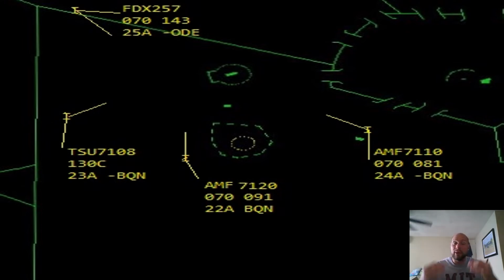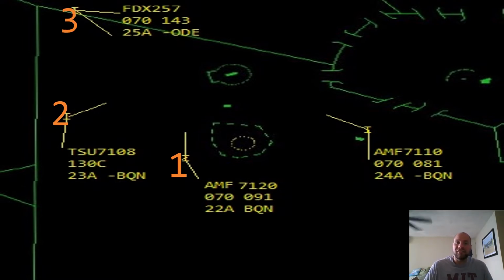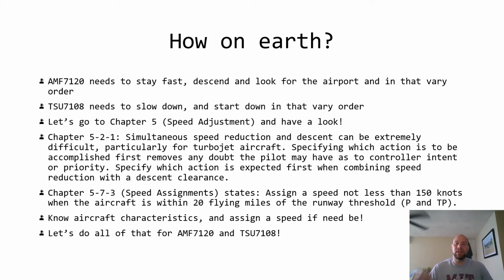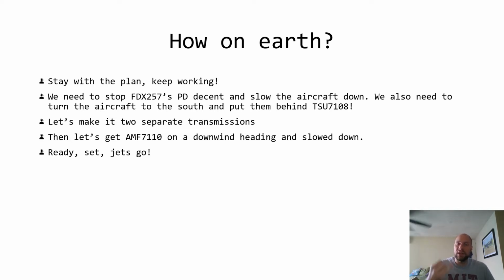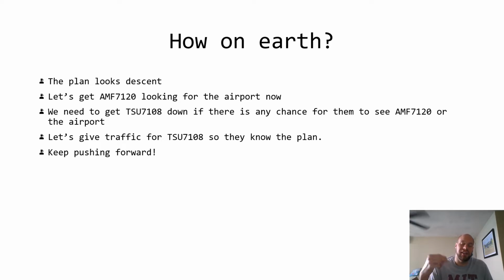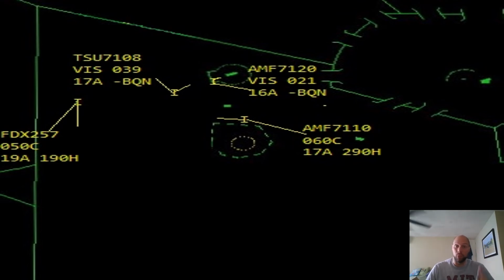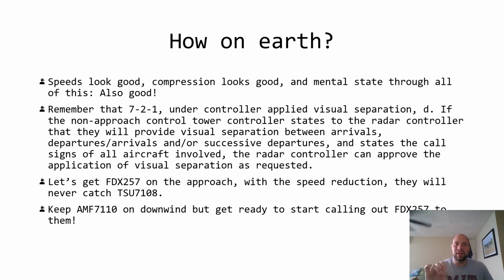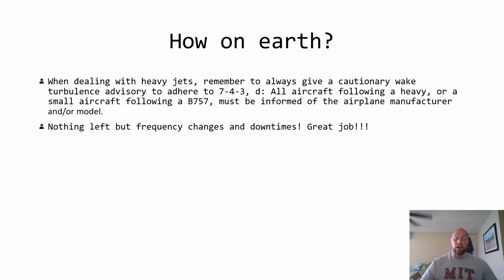Our Borinquen Love affair part 2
Our second date with the Aguadilla airport, working the sequence, and seeing what the 7110.65 has to say about things!